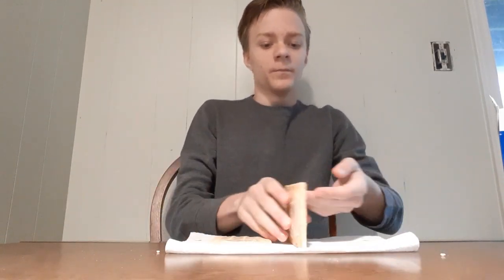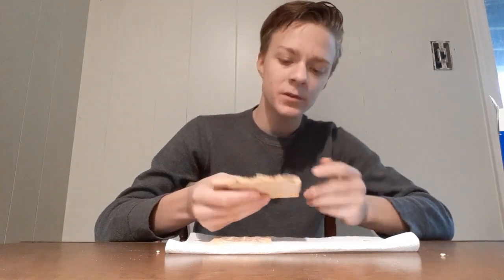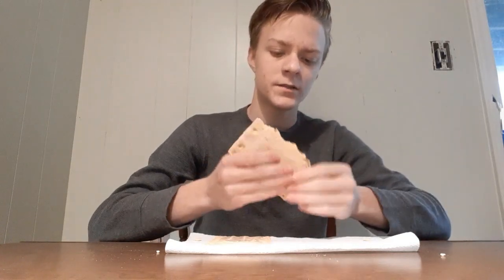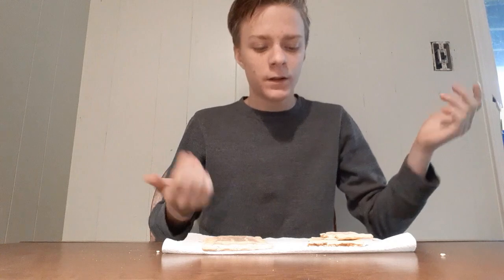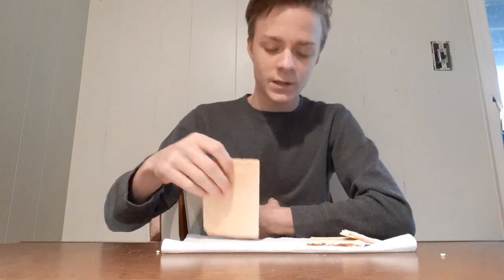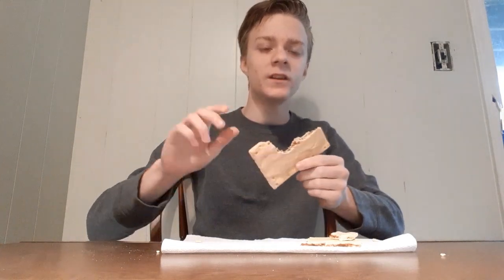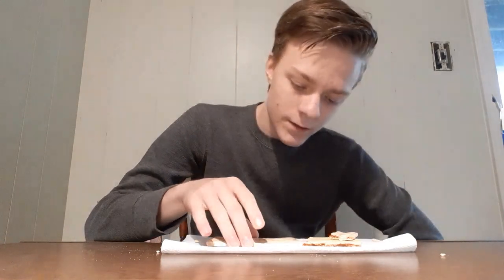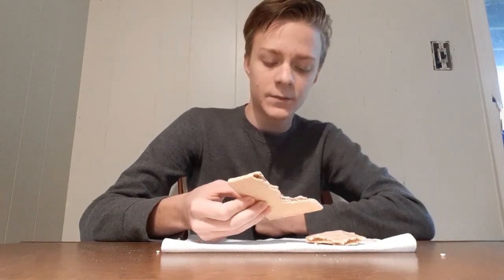Tart Review EP 1: Brown Sugar Cinnamon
The first video in what will hopefully be a lengthy series!